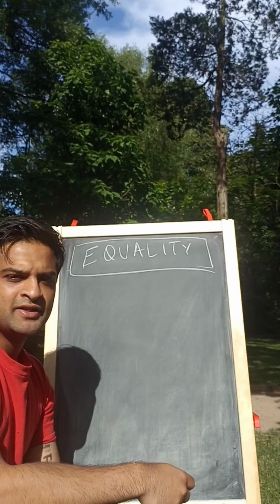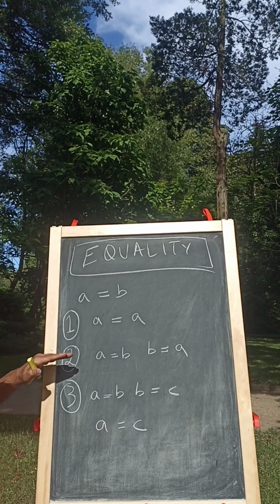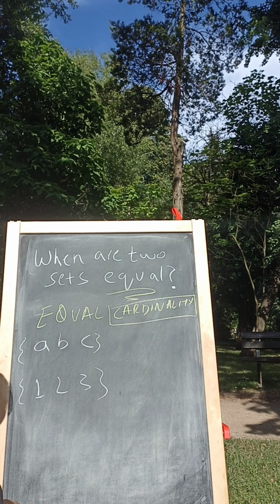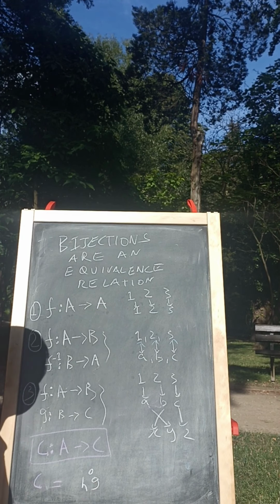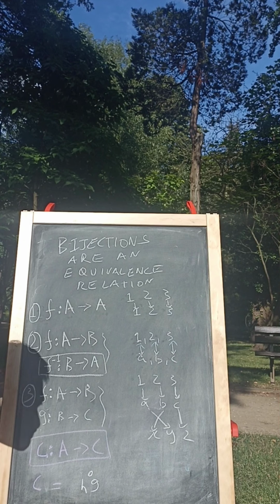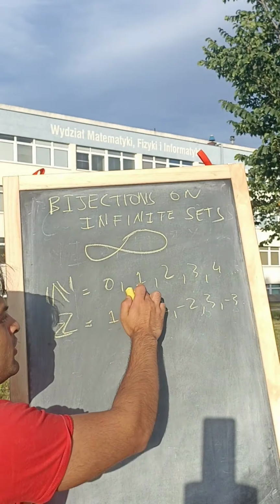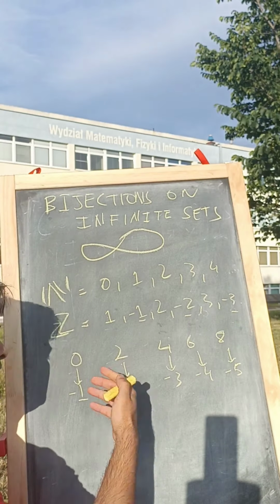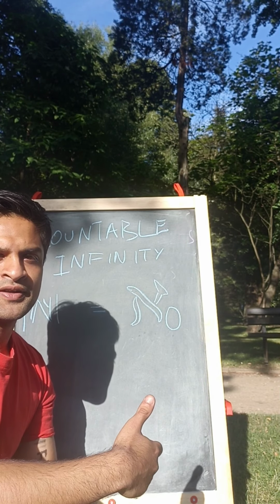Infinite Sets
I explain what an equivalence relation is, how bijections form an equivalence relation and how through a bijection we can show that the natural numbers and integers have the same cardinality.